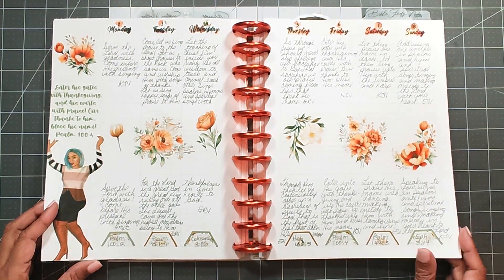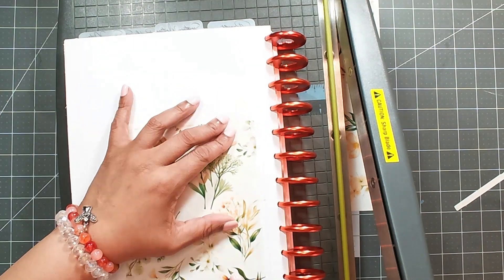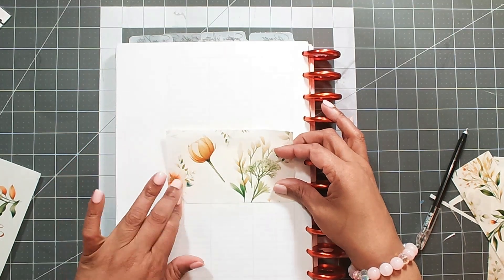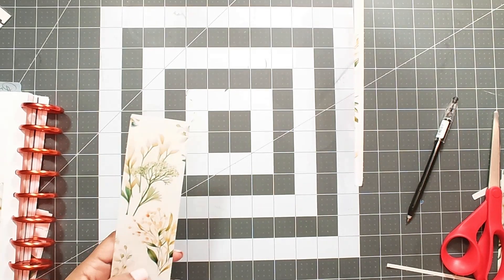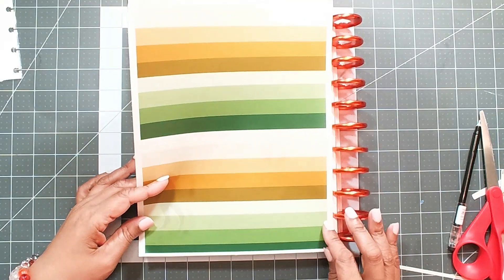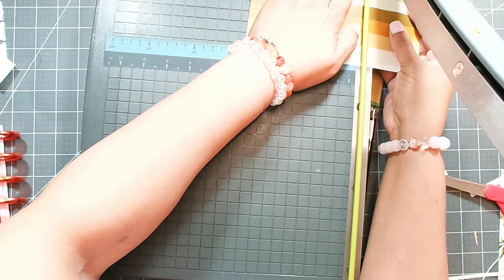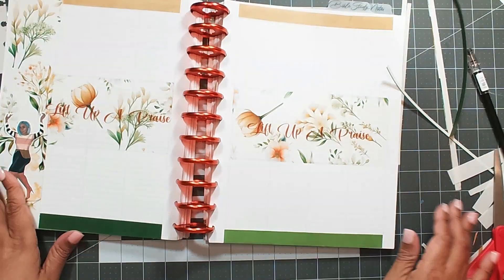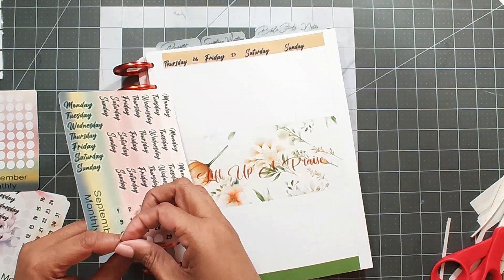Creating my Scripture Writing layout for the week of 10/23 - 10/29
I'm setting my scripture writing layout for this week using the digital subscription of October's The Faith Based Box.

LAKISHAC799

Interested in Success My Way Academy?  It is a 6 Week Intensive Mastermind Course that is designed to move your dreams into your destiny!